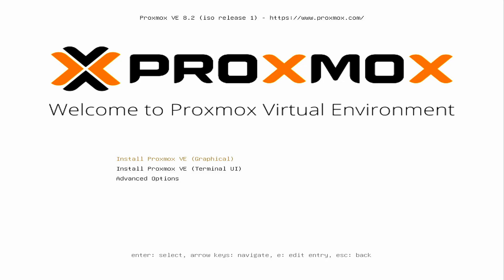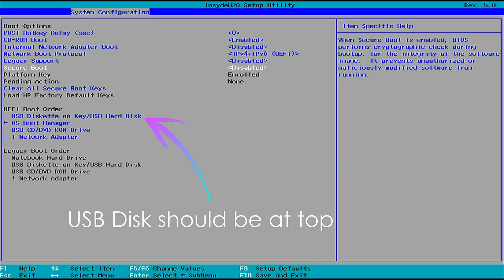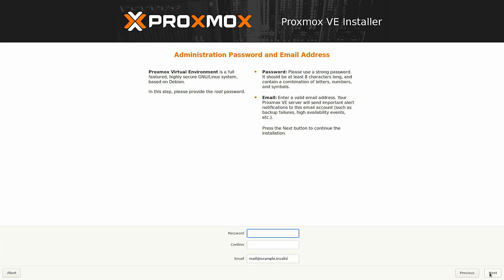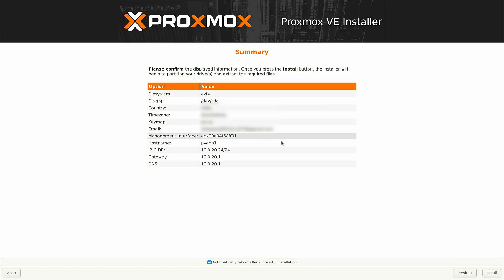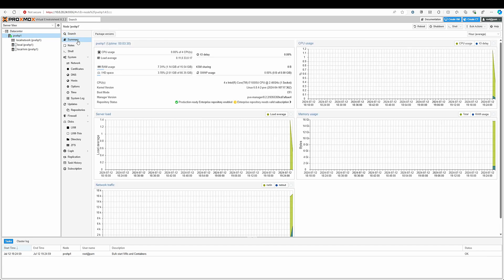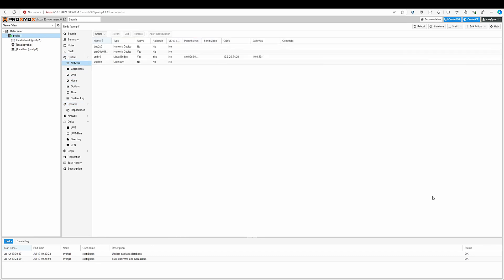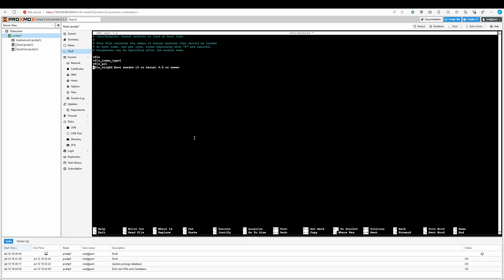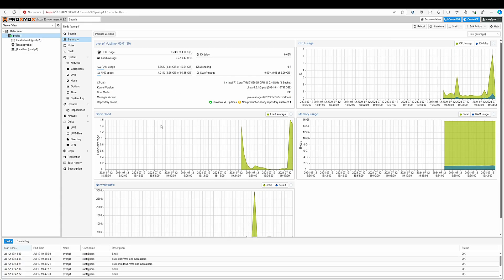Installing Proxmox in HomeLab (Beginner Setup Guide)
In this video, you will learn how to install Proxmox on your machine. Anything can be used to install proxmox ranging from a brand new server to an old machine you have laying around. This is a detailed setup guide with instructions on how to setup updates and PCIe Passthrough using IOMMU.

Links are given below :
1. For proxmox ISO v8.2

Time Stamps :

00:00 - Introduction to Proxmox
01:32 - BIOS Configuartion
02:48 - Proxmox Installation
08:00 - WebGUI Explaination
10:02 - Configuring No-Subscription Repos
11:43 - PCIe Passthrough Configuration
15:37 - Finishing up